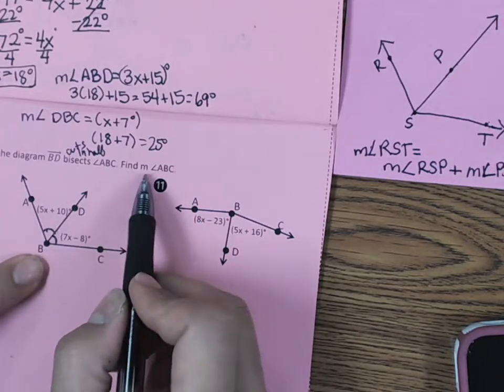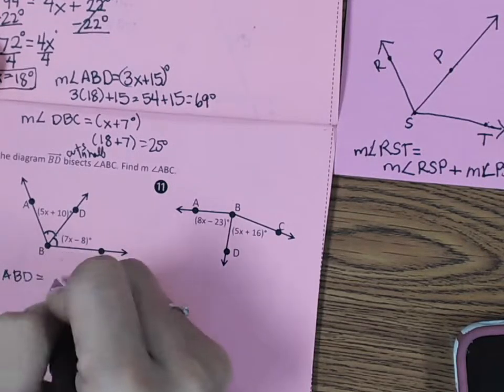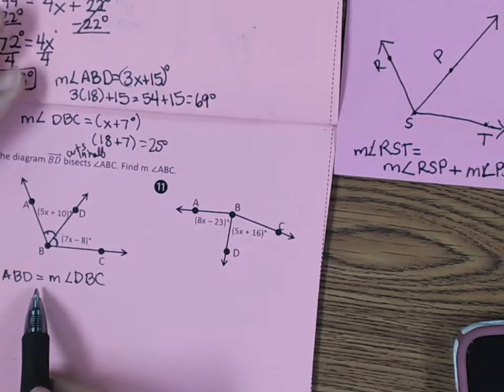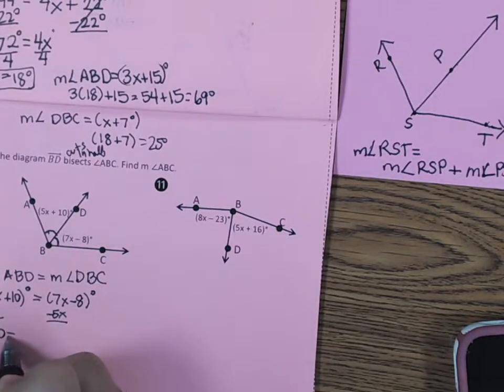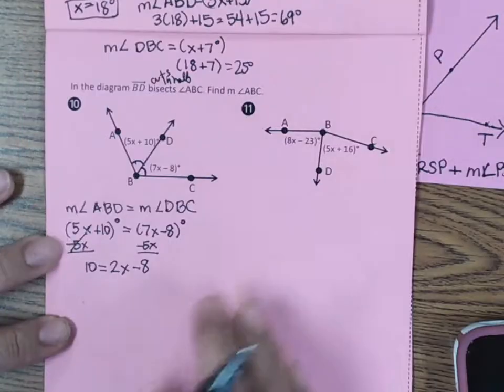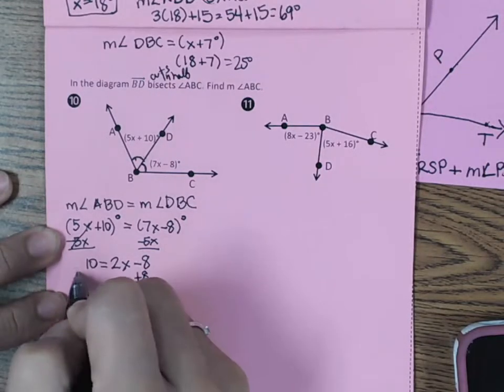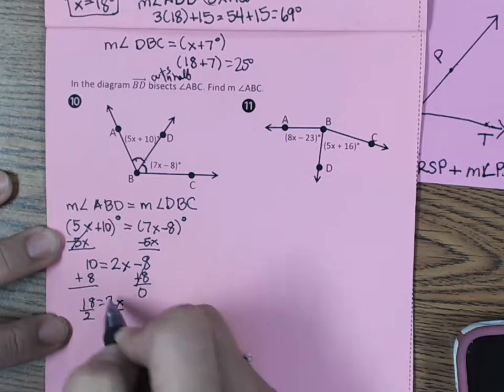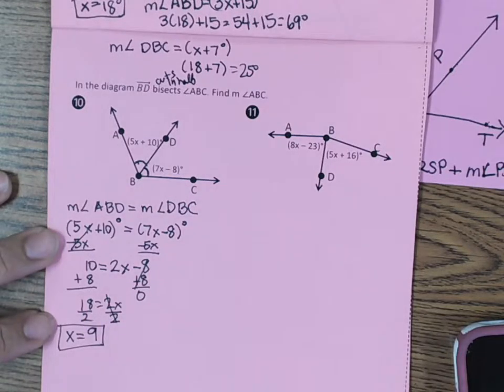1 4 Measuring and Classifying Angles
This is part 2 of our class lecture for Measuring angles.